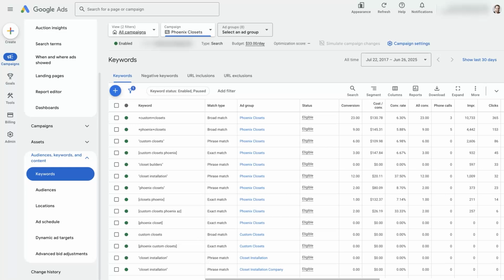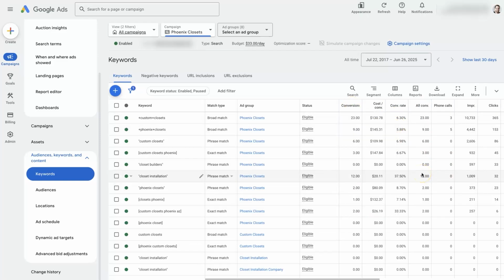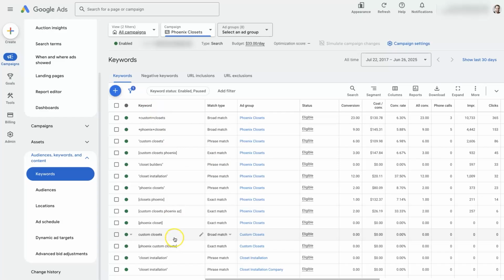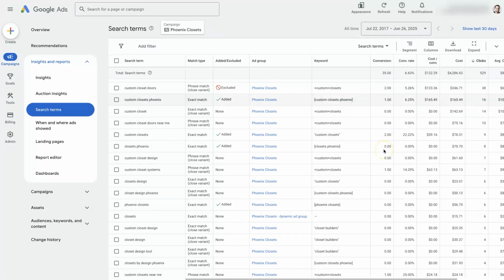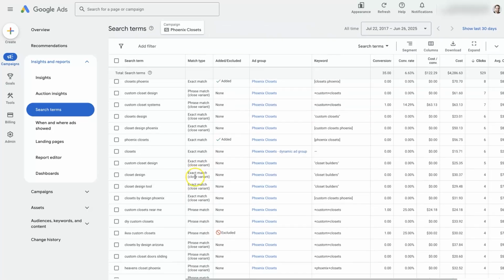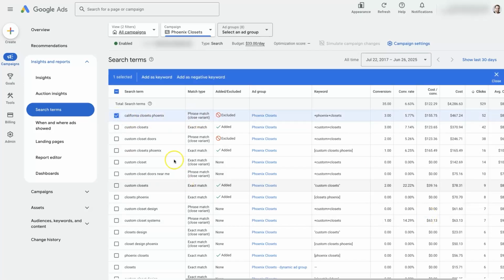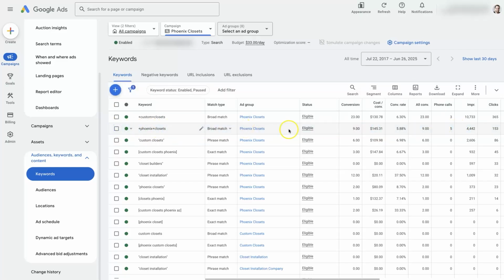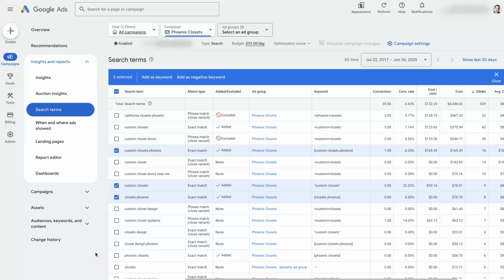You're Wasting Ad Spend If You Can't Find This Keyword Report in Google Ads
Want to know how to see your Google Ads keywords? Watch this video to learn more or reach out for help with Google Ads today ➡️

🚀 There are two things every Google Ads advertiser needs to know: what keywords you're bidding on, and what people are actually typing when they see your ads. They're not always the same — and that gap is where most wasted ad spend lives.

In this video, I'm showing you exactly how to find both inside your Google Ads account, step by step.

Here's what we cover:

🔍 How to view the keywords you've added to your campaigns and ad groups
📊 How to access the Search Terms report (this is where the real insights are)
🚫 How to spot irrelevant searches that are quietly draining your budget
✅ How to use search term data to add negative keywords and cut wasted spend
💡 How to discover new keyword opportunities you didn't know existed
📈 How to use these reports to improve your targeting, ad copy, and Quality Score

Most people set up their keywords and never look at this data — that's a mistake. Your Search Terms report is essentially your audience telling you what they want. Once you learn how to read it, you'll make smarter bidding decisions, write better ads, and stop paying for clicks that were never going to convert.

Whether you're brand new to Google Ads or you've been running campaigns for a while and just haven't dug into these reports, this video will give you a clear, repeatable process you can use right away.